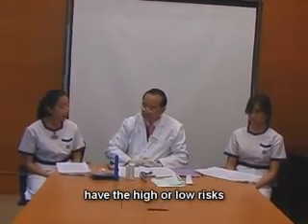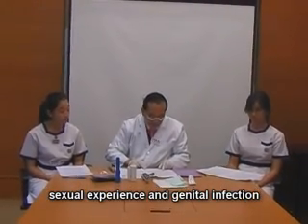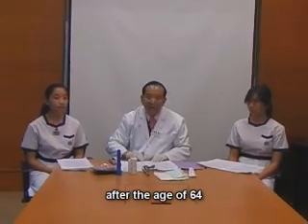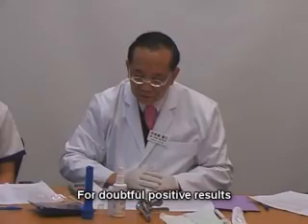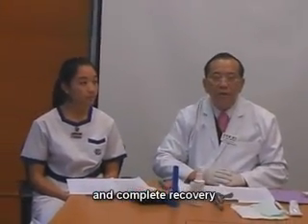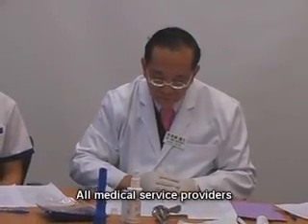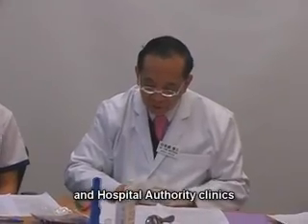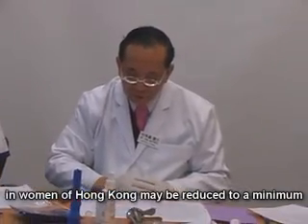Cervical Cancer Interview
This is an interview on cervical cancer for a webpage competition. The link of the webpage will be added soon. Pls help out by viewing this video and visiting the webpage later. Thank you!